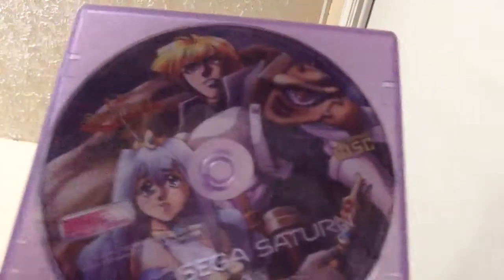Sega Saturn JRPG unboxing 6/20/17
Is it Working Designs? Is it Sega? Is it some other company? US? Jp?